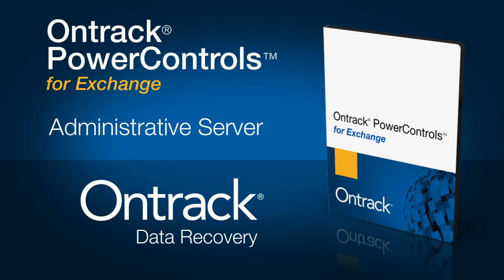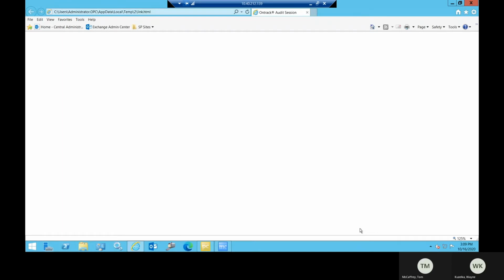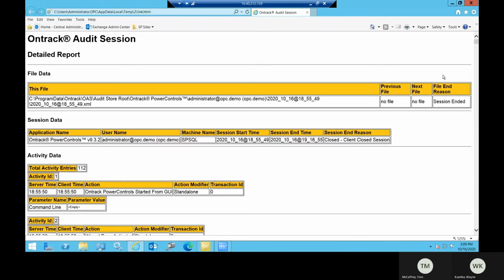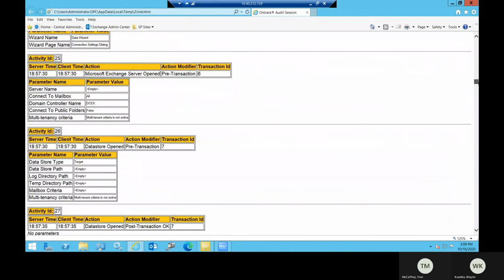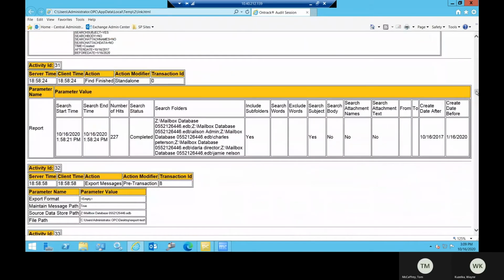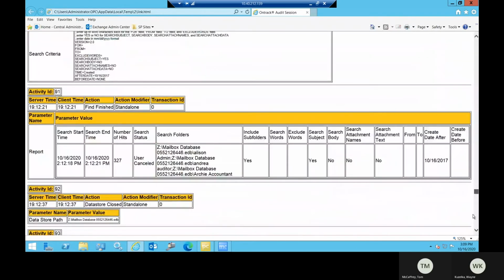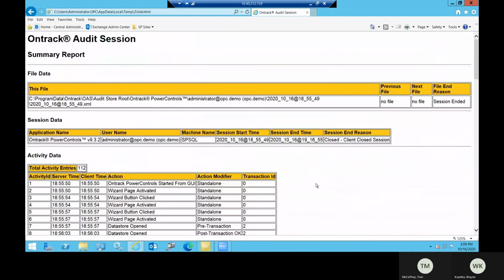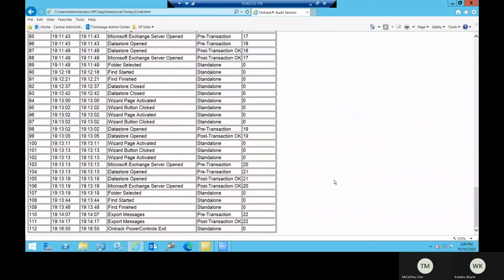Ontrack performs software demonstration of the Administrative Server module of OPC software.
In this video from Ontrack, the global leader in data recovery, Jack Morris, Ontrack's Strategic Business Development Manager in the UK, performs a software demonstration of PowerControls Administrative Server.  Ontrack Power Controls recovers individual mailboxes, messages, and attachments without the need to restore the entire backup.

Organizations face data challenges every day, especially when it comes to demonstrating accessibility, reporting, and compliance requirements. This is where Ontrack PowerControls can help.